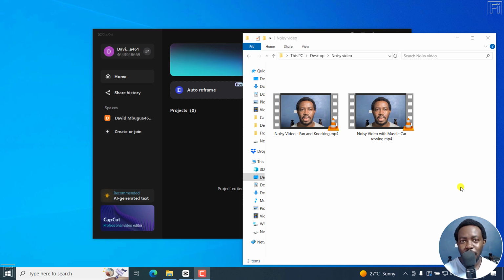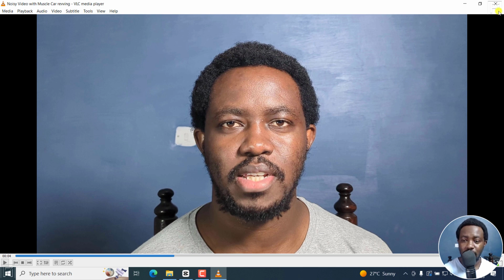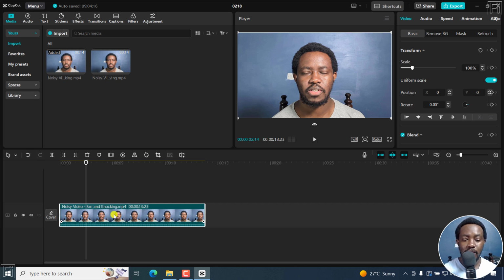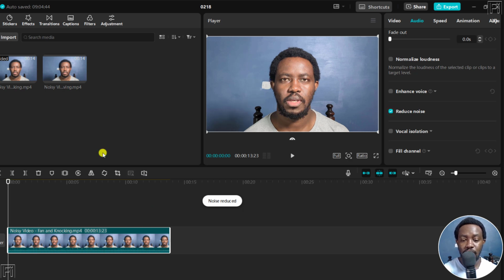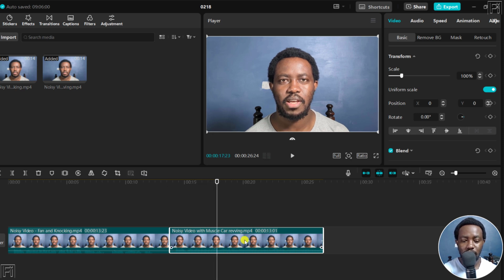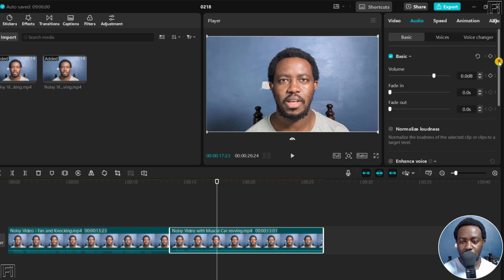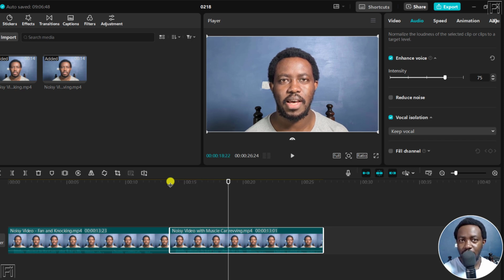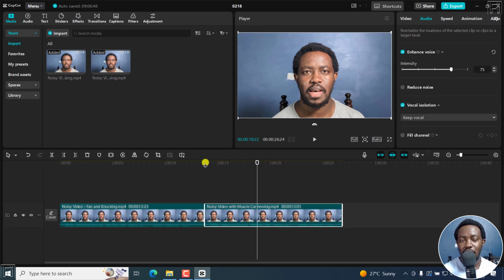Best Way to Remove Background Noise in CapCut for Windows PC or Mac in 2025 for Free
In this tutorial, I'll show you the Best Way to Remove Background Noise in CapCut for Windows PC or Mac for Free.